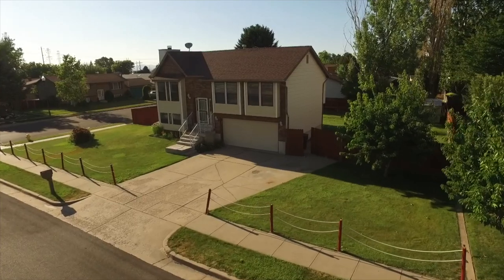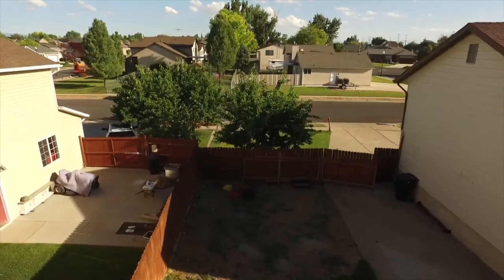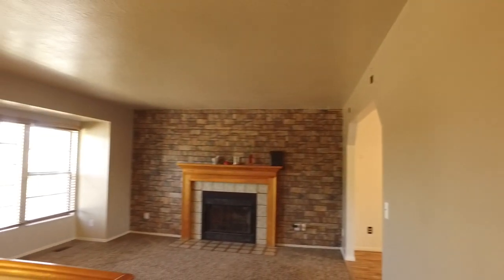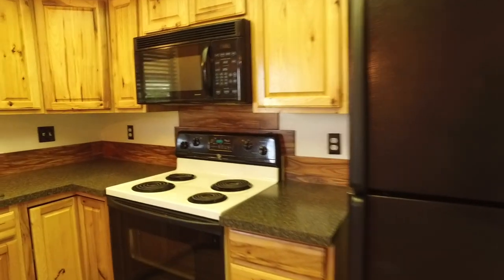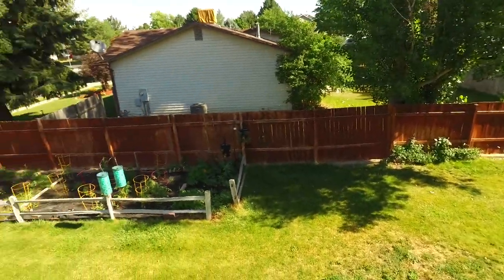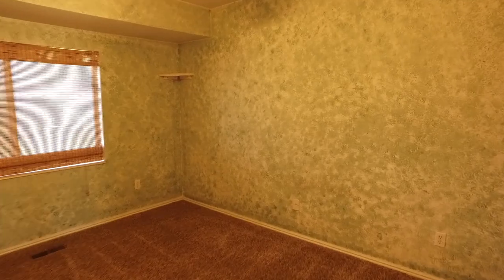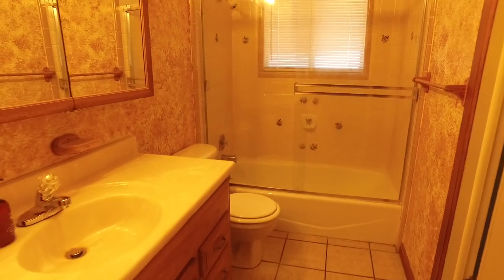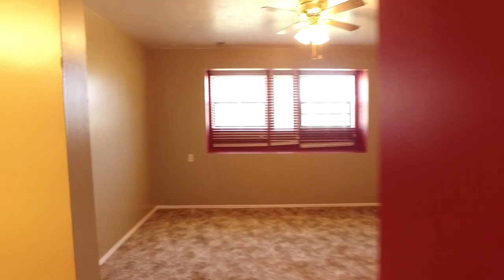4 Bedroom 2 Bathroom Clinton Utah Home For Sale with Big Fenced Yard (Real Estate)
Welcome home to your 4 Bedroom, 2 Bathroom Clinton Utah home for sale with a 2 car Garage. You will love the many updates including a new Furnace and central air in the last few years and new roof (2014). You will also enjoy beautiful laminate wood floors, ceramic tile and slate floors in the bathrooms, 2 tone paint, and plenty of gathering space in the upstairs Living Room or lower level Family Room. Your cook will be so happy in this beautiful Kitchen that has new cabinets and plenty of counter space, with a snack bar and large eating area

Relax, dine or entertain on the covered Trex deck or the Patio. You can even unwind in the hot tub! There is plenty of room for kids, pets and gatherings in the fully fenced yard. Yard care is made easy with the automatic sprinklers front and back. All this is located close to shopping, dining, schools, parks and quick commute to SLC or the airport via I-15; yet away from the hustle and bustle in a quiet yet popular neighborhood. Call today for your private tour. Best Real Estate Agent in Utah.

to search all homes for sale in Clinton